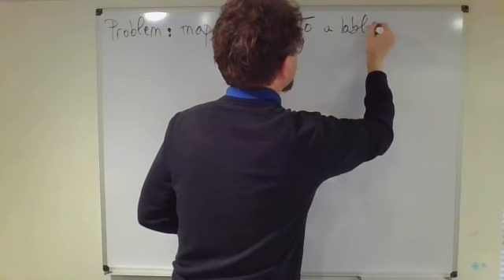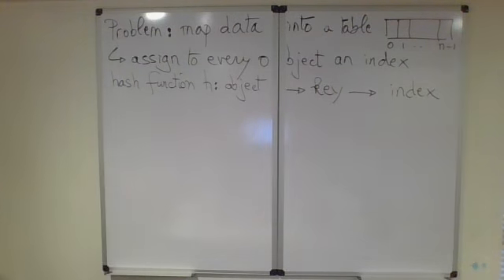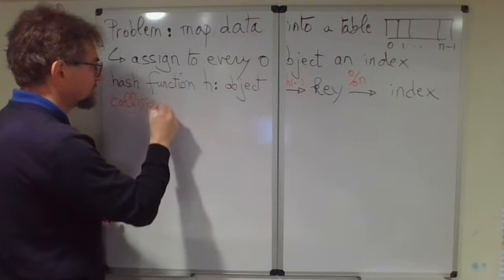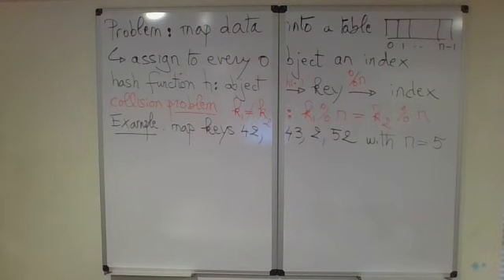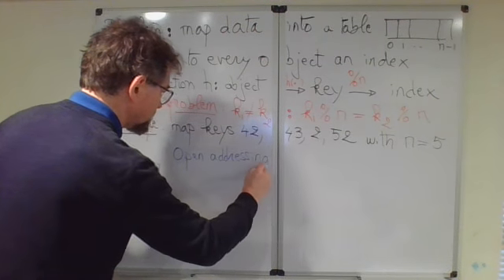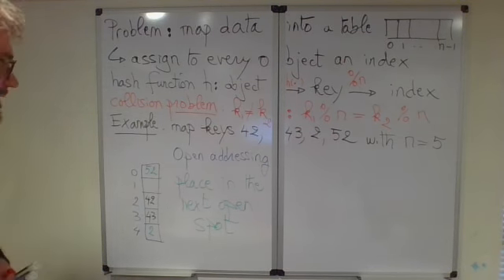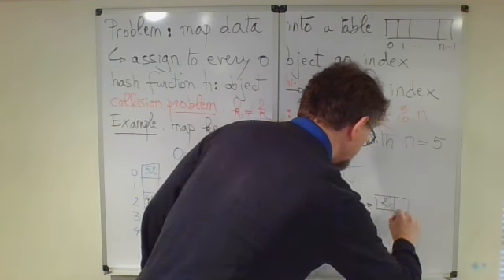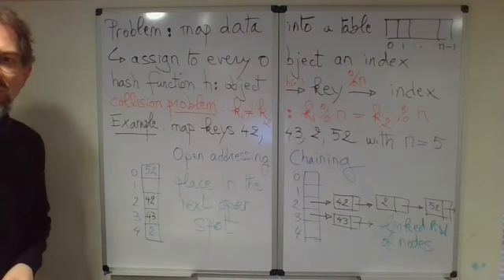mcs360lec28intro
Open addressing and chaining,
an introduction to lecture 28 of MCS 360,